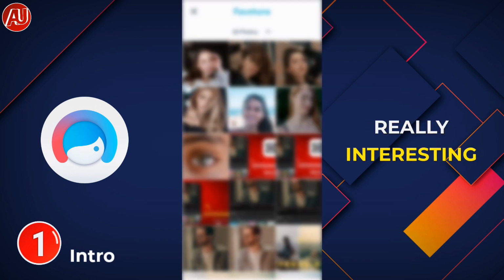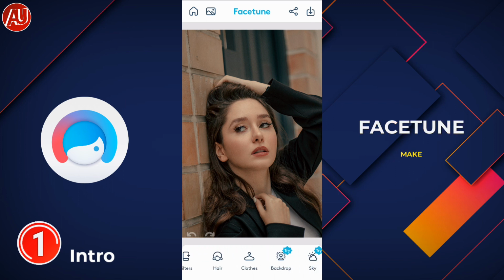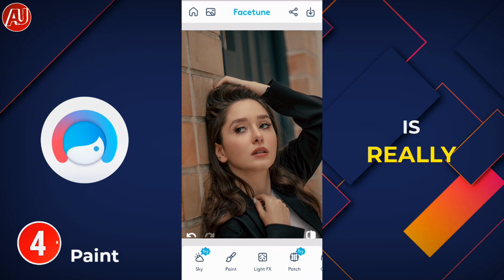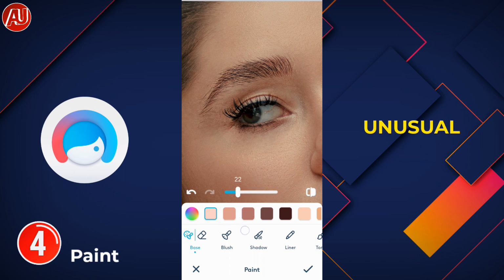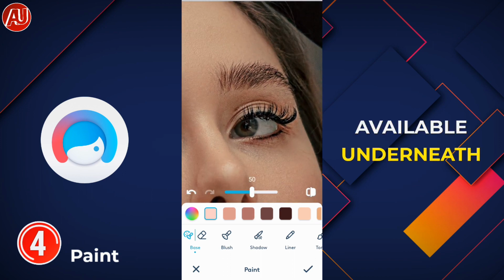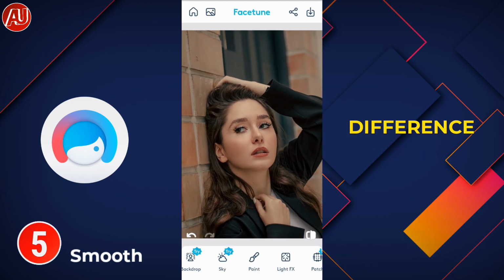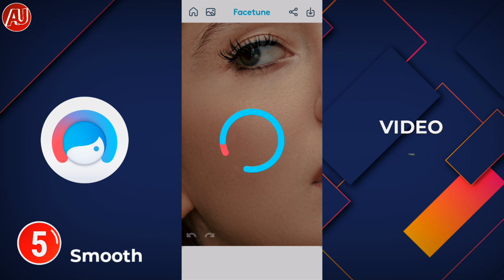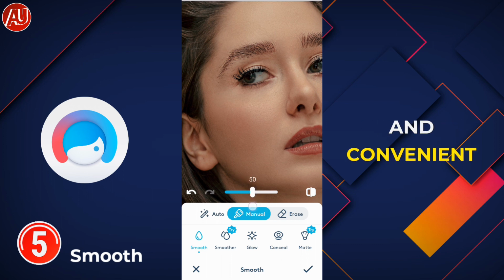Portrait Photo Eyelashes High Quality Edit - Sharp Detailed Eyes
Portrait Photo Eyelashes High Quality Editing Sharp Detailed Eyes Photo. The most brilliant way to get Detailed eyes, Eyelashes and Eyebrows. Stunning beautiful eyes and sharp clear eyebrows.